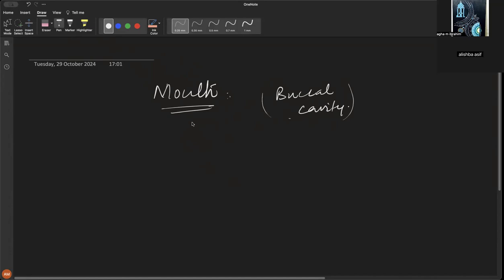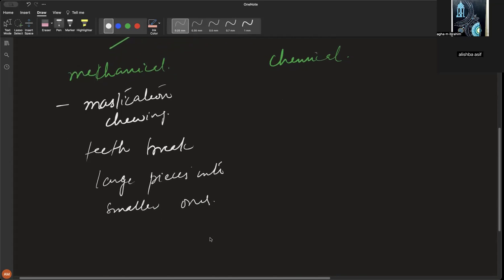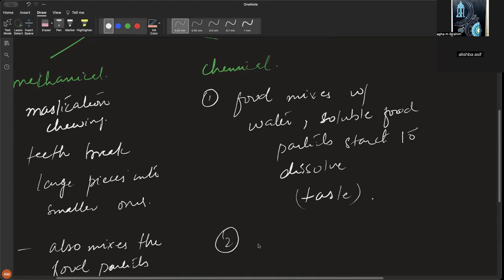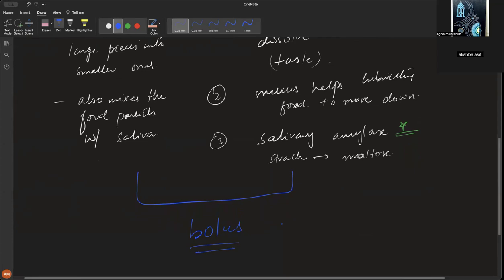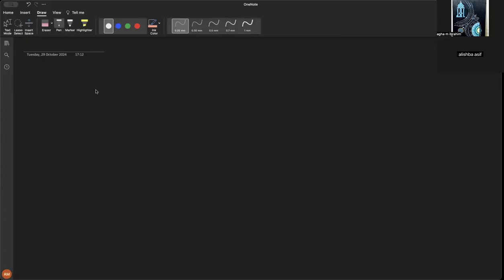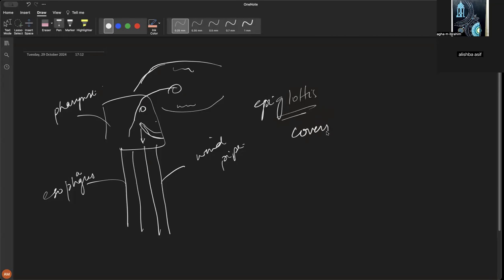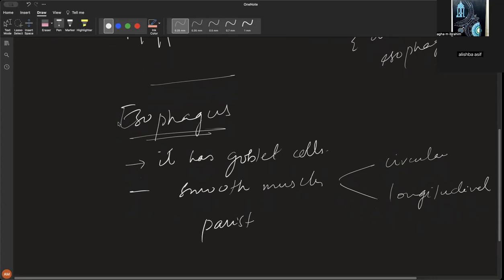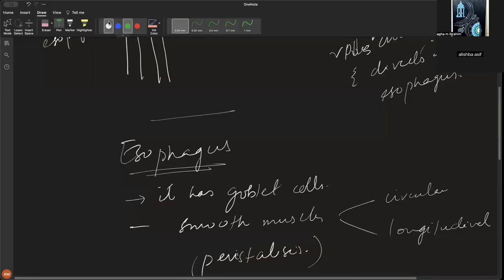IGCSE/GCSE BIOLOGY | NUTRITION IN HUMANS | MOUTH | STRUCTURE AND DIGESTION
This lecture comprehensively covers the first  component of alimentary canal the mouth.
This video provides the detailed structure of mouth .
It also describes the types of digestion and types of nutrients digested in mouth.
This lecture also shares details of esophageal structure and it role in digestion.